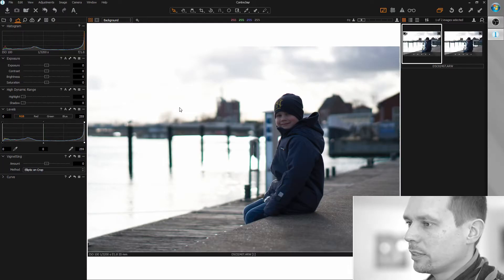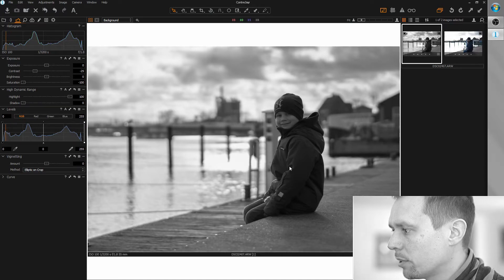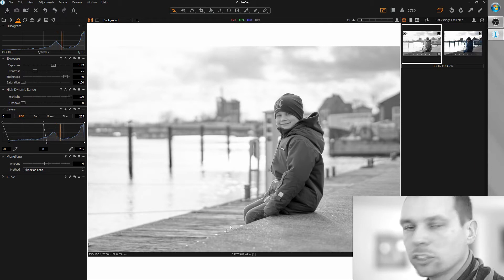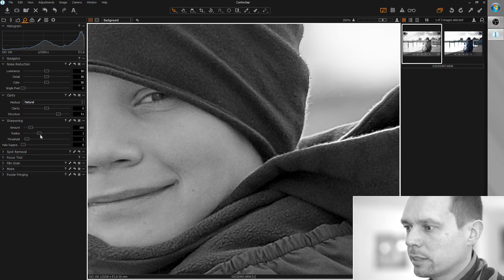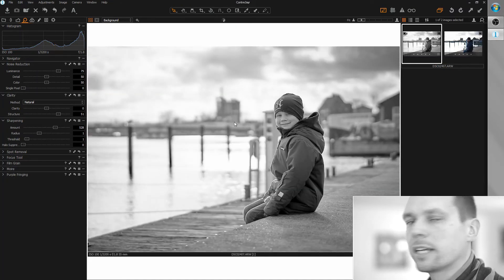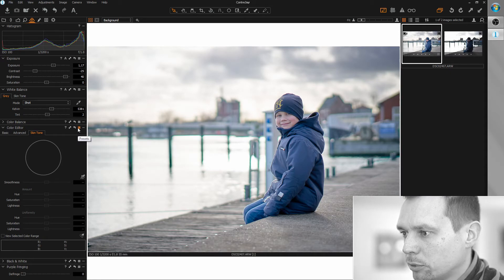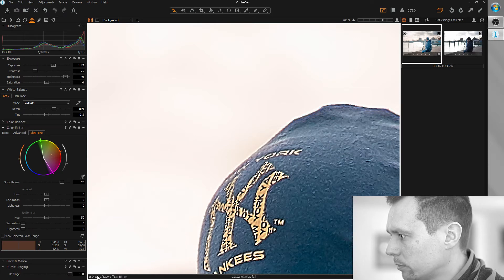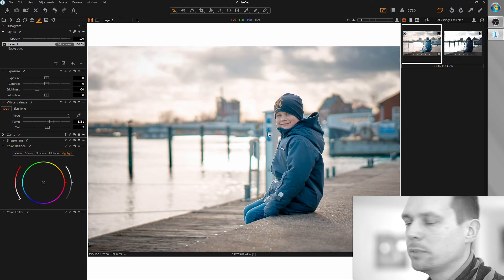How I Fix Conte Jour Issues - Blit Capture One Pro 11 Tutorial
Learn how to brighten up shadows without losing bright areas and to darken bright areas without crushing shadows at the same time.

I'm using my orange teal preset. A tutorial about how to create this preset can be found here:

Bodies

Lenses

Misc

Rode Microphone